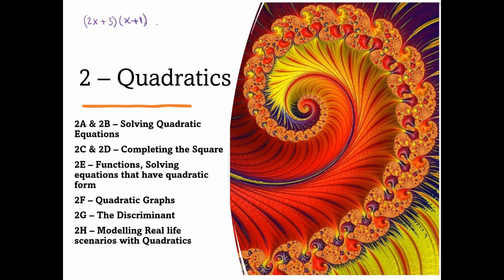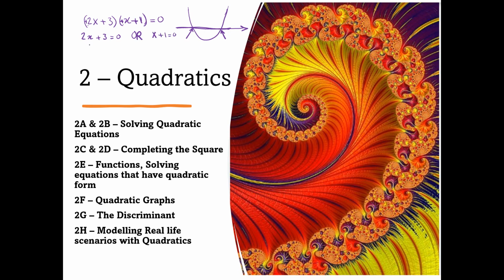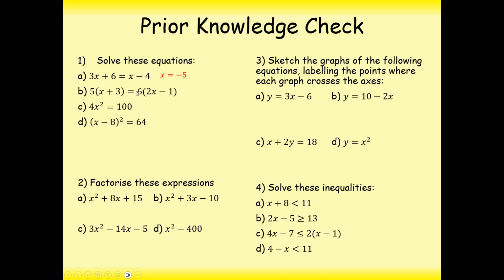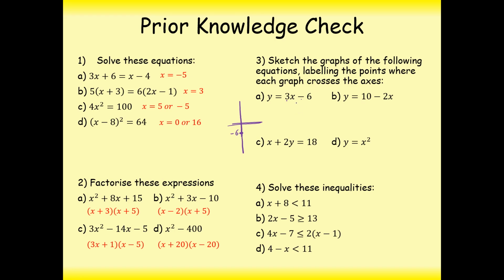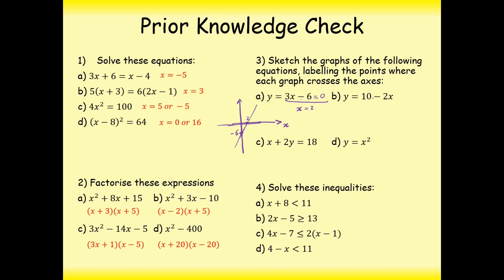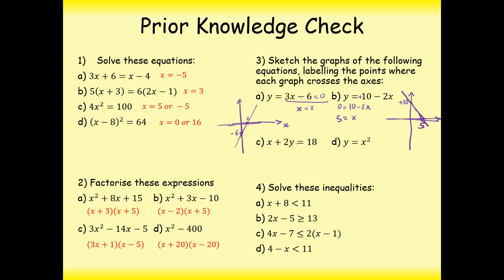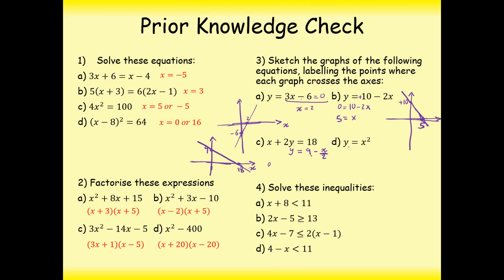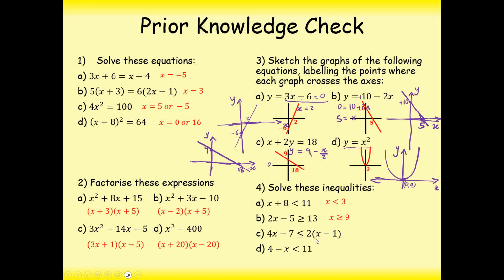AS Pure Mathematics - 2 Introduction to Quadratic Equations